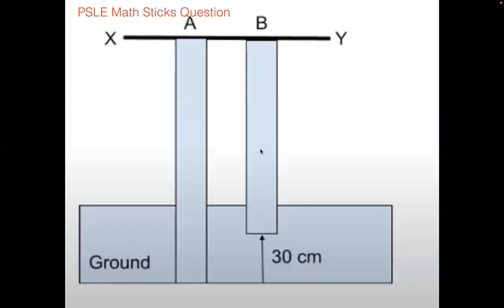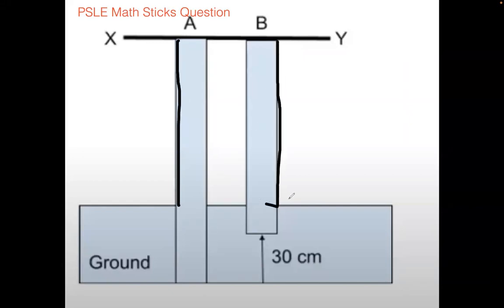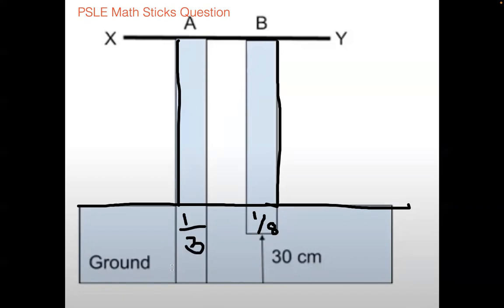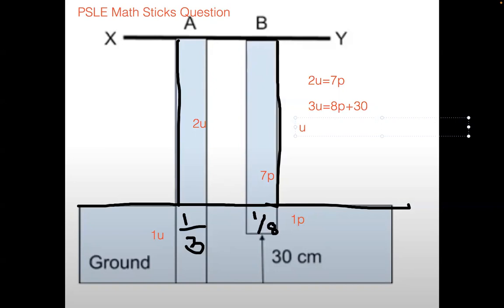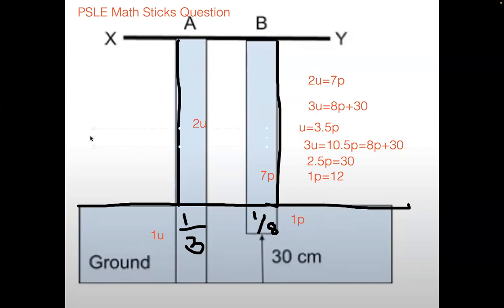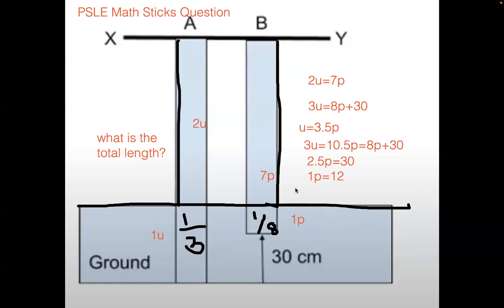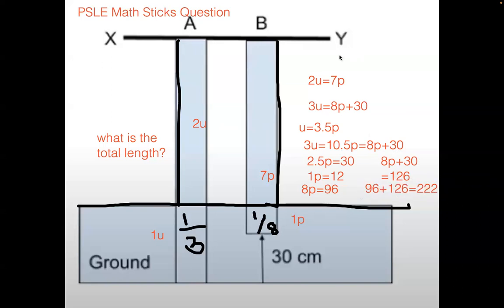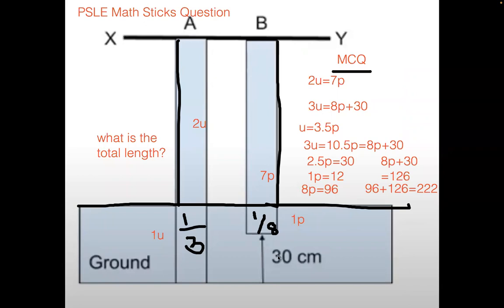PSLE MATH 2022 Stick Question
a subscriber requested me to go through this singapore testpaper, and I'm solving it